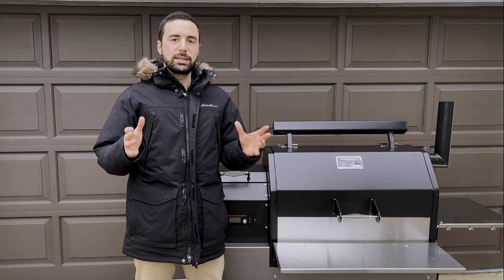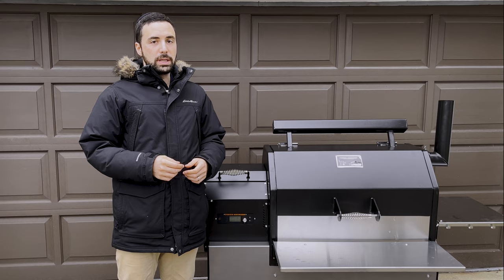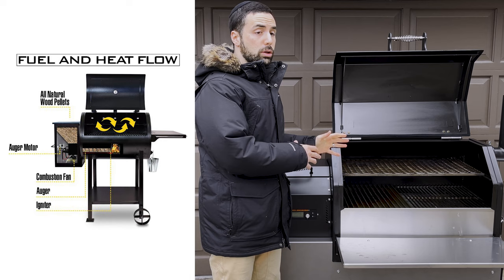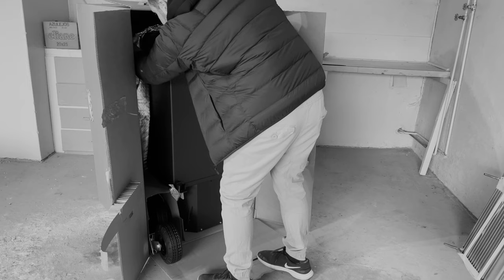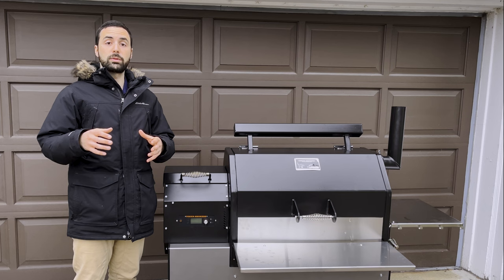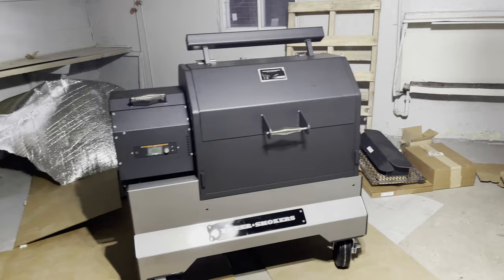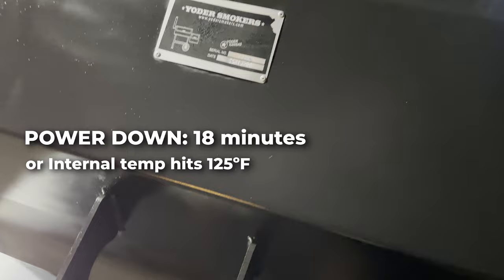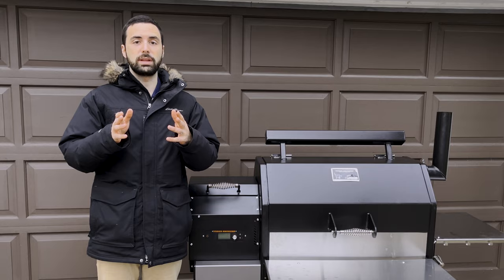The Yoder Smokers YS640S pellet grill - Unboxing, Burn In, Seasoning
The YS640S pellet grill by Yoder Smokers is not your ordinary pellet grill.
In this video come learn what is a pellet grill, a bit about the YS640S, and what makes it so special.

I will save my official review for the first few cooks, but a sneak peak... I'm quite impressed.

I go into detail on the unboxing, the setup, initial burn in and seasoning of the YS640S, all while giving some helpful tips throughout.
Some common Qs people ask when thinking about getting a Yoder.
1. Difference between YS480S and YS640S?
- They are practically the same thing but the 640S has WAY more cooking space.
2. Are the grates Stainless Steel?
- The bottom grates are, the top shelf is not however. You can buy from Yoder a full SS set.
3. What accessories should I get with my yoder?
If I had to choose only 3...
- First, the Grease Shield. The amount of drippings that land on the front and drip down will surprise you on any grill. That can eat away at the paint and protective barriers you put and expedite the rusting. the grease shield helps prevent that.
- Second, the cover. Protect your investment! simple as that.
- Third, the direct grilling grates. These are critical to get the most out the unit. You won't regret it. They can be used on both sides and make it an all in one cooker.
4. Can I use any pellets?
- for sure... just make sure they are FOOD grade and not regular heating ones. Pellets that are a bit more expensive will actually burn more consistently. Yoder uses BBQR's Delight in all their testing and cooks. High quality, consistency.
5. Do I need to clean out the firebox before every cook?
- YES! if too much ash collects it could become a fire hazard. You don't need to vacuum the whole thing every time, just dump whats in the firebox on the side of the chamber like I did in this video and after 5 or 6 cooks, vacuum it out.

Just a note.. I got the ENTIRE accessories selection... I am PSYCHED to use each part.
The 1/2 shelf (so convenient if not using the top full rack), the stainless steel shelves, the griddle, the competition cart, the grease shield, heat jacket, cover, grill grates. I'm gonna be showing in my Yoder series each of them and their benefits.

Timestamp:
0:00 - Intro to Yoder
2:00 - What is a Pellet Cooker?
3:28 - The Yoder YS640S
6:01 - Unboxing & Setup
9:35 - Initial Burn-In & Seasoning
Here are some more tools I like to use:

10% Code: IMPOSSIBLYKOSHER10